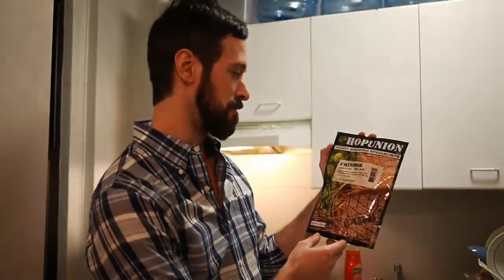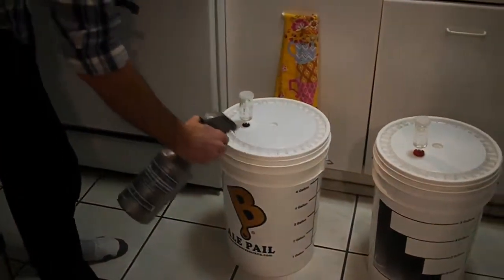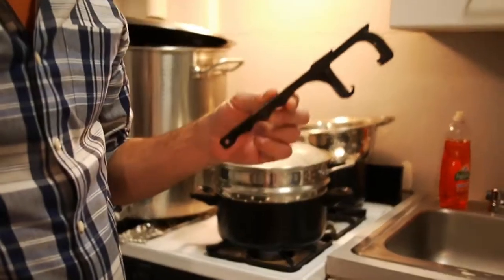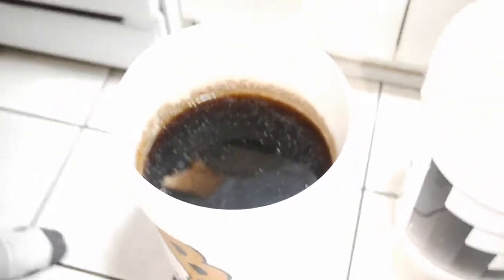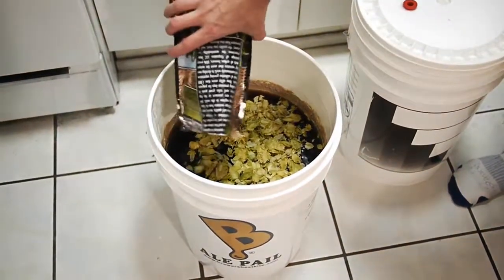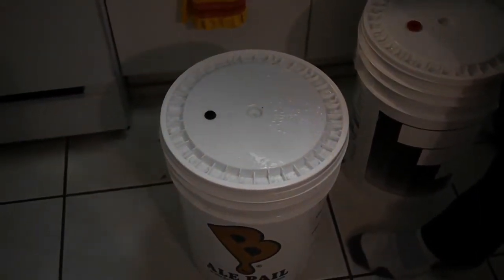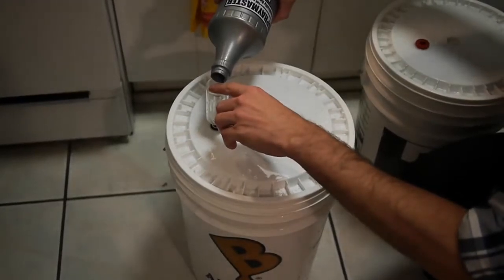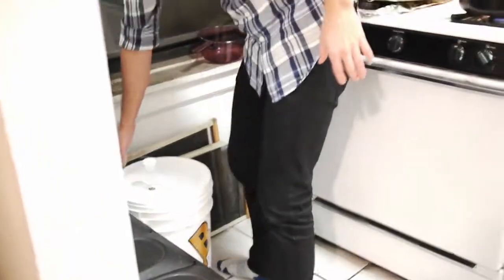Beer Homebrewing - Dry Hopping Day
Bottling day has come and gone, the beer has been fermenting for about three weeks, and now it's dry hopping day! This recipe is the chinook hopped rye ipa, and we're adding 1 ounce of whole leaf. chinook hops to the batch